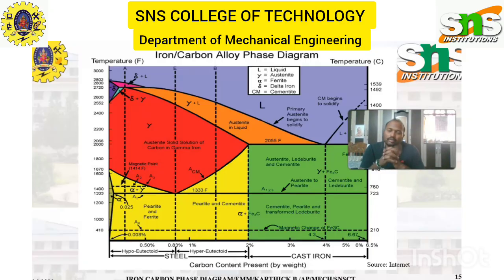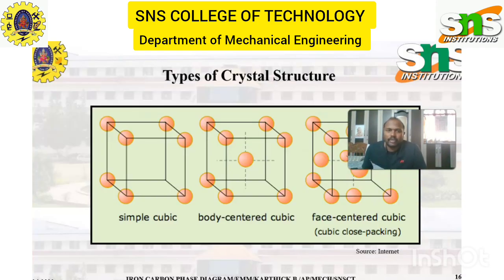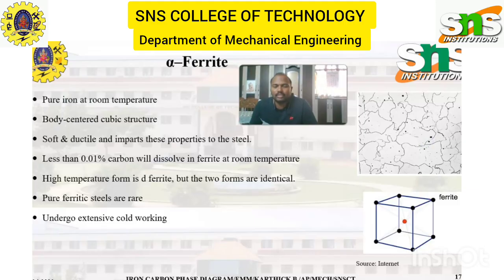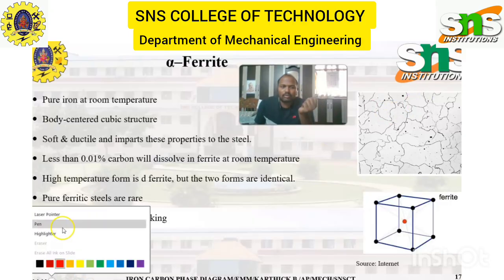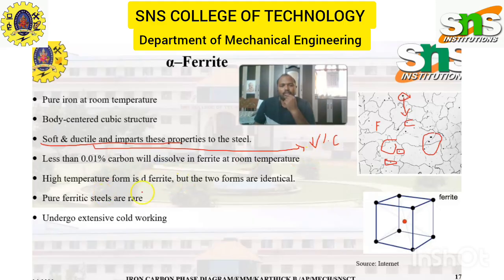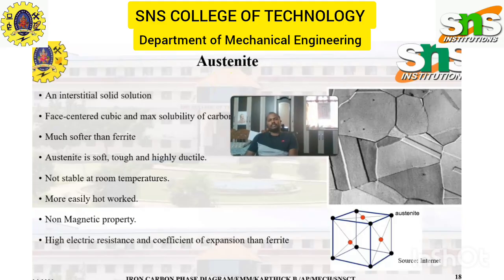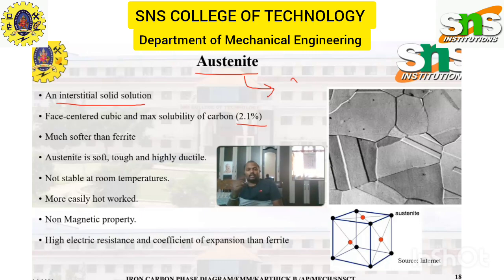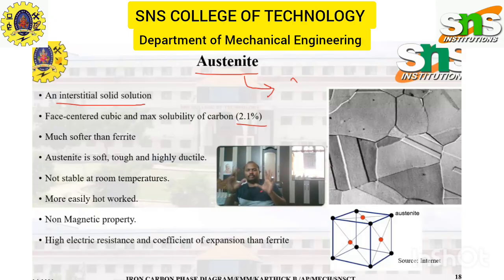Iron Carbon Phase Diagram 2 | Metallurgy | SNS Institutions - Lecture VideoDiagram 3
The iron-carbon phase diagram shows the phases of iron-carbon alloys based on temperature and carbon content. It includes critical points like eutectoid and eutectic compositions, and phases such as ferrite, austenite, cementite, and pearlite. It’s essential for understanding steel and cast iron behavior during heating and cooling processes.